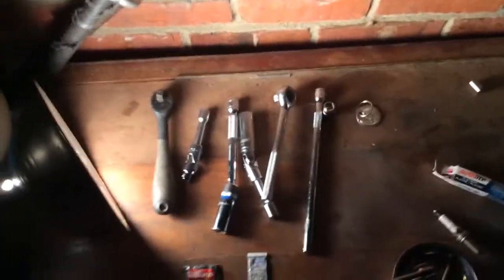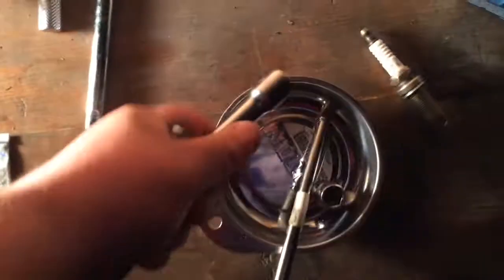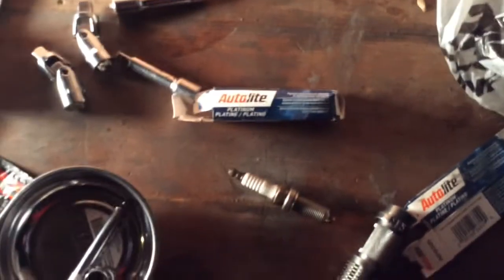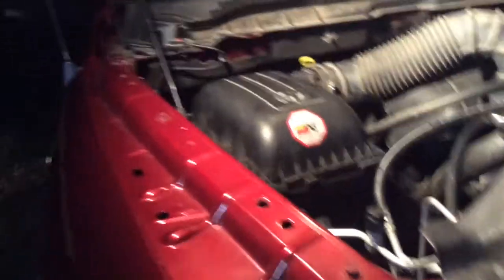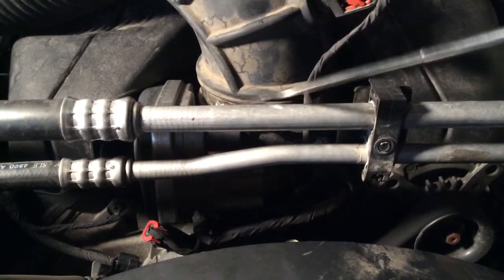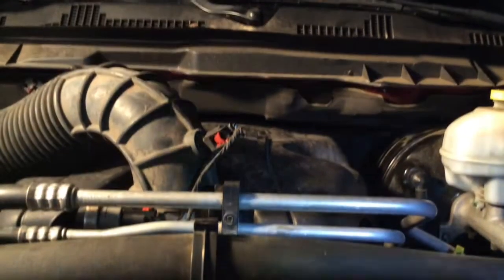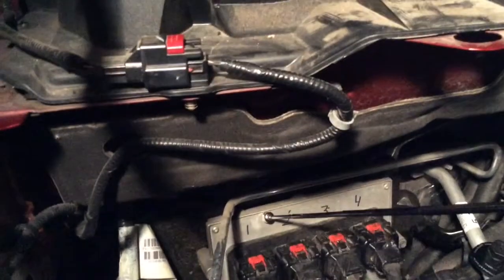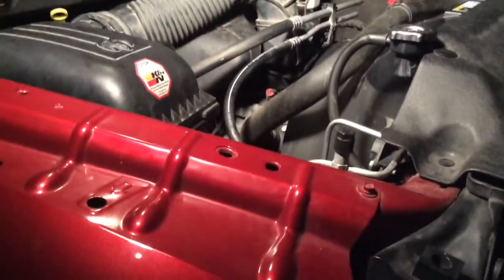HOW TO CHANGE SPARK PLUGS 2012 RAM 1500 5.7 HEMI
this is a video in detail on how to change spark plugs on 2012 dodge ram 5.7 hemi